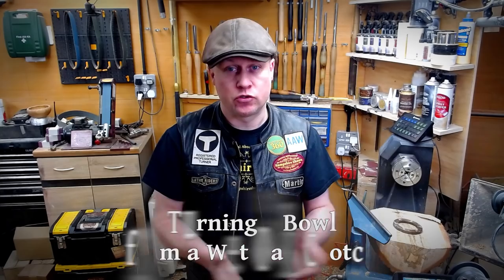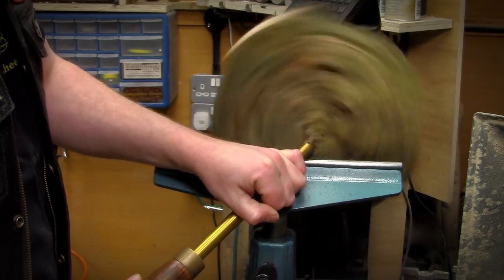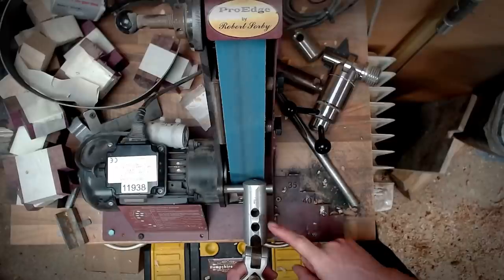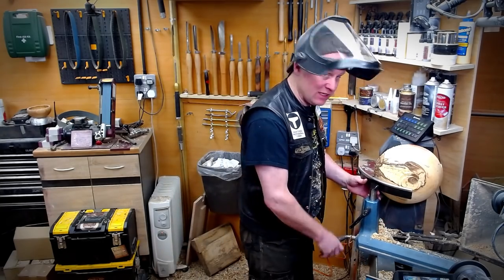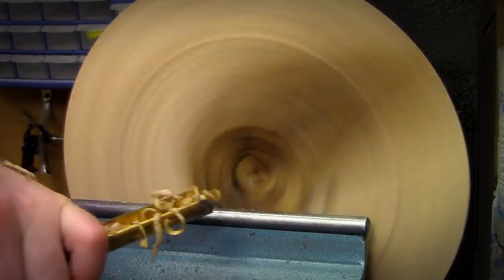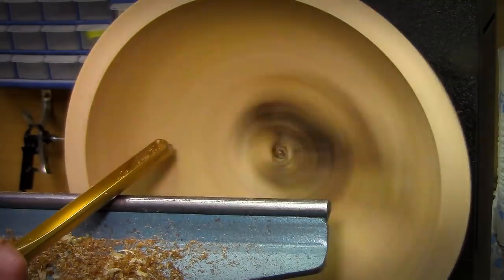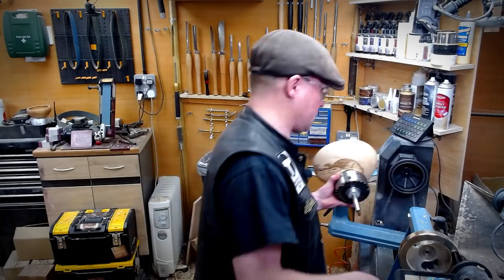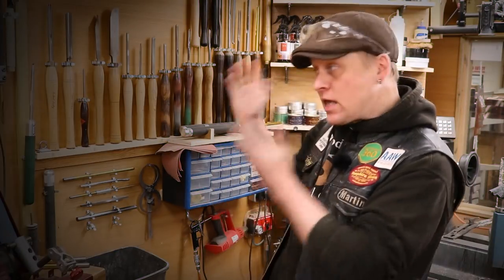#103 Turning A Wet Oak Crotch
Turning wet wood is a joy, and this oak crotch piece (which is a customer commission) was indeed a joy to turn.
In the video, I take the piece from a rough cut piece of branch into a super looking bowl using a 1/2" bowl gouge and 3/8" bowl gouge, plus a 3/8" spindle gouge.
Wet wood can be troublesome, particularly if there is some spalting creeping in as there was in this piece.
During the process, I also use a custom made curved too rest (available from The Woodturning Shop) and a vacuum chuck to help.